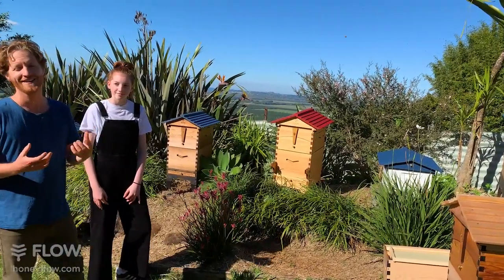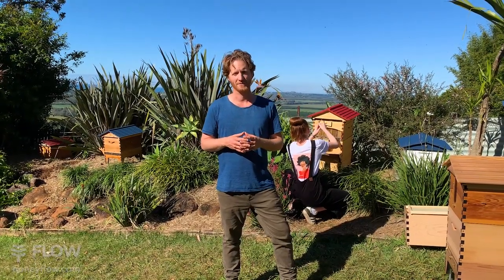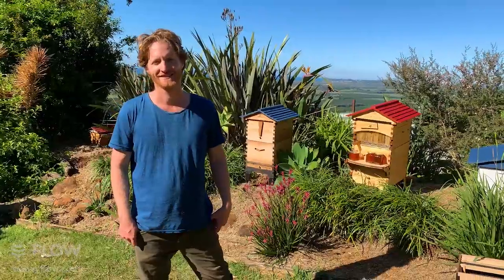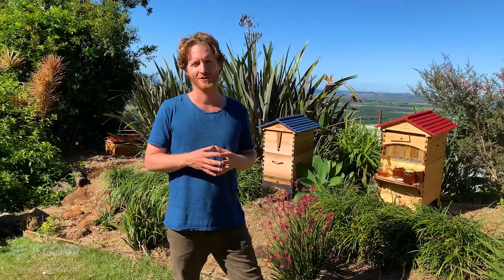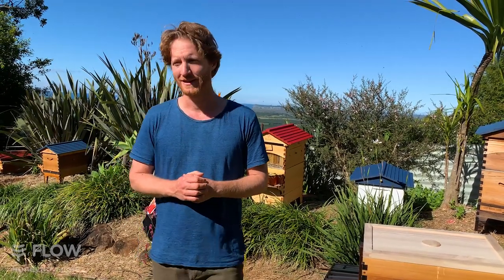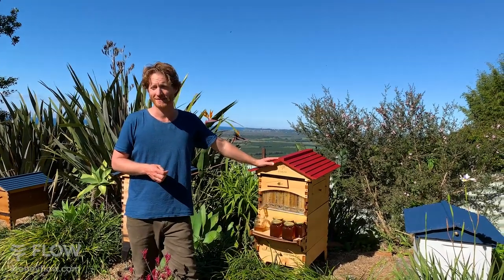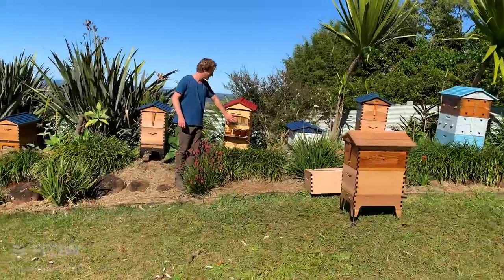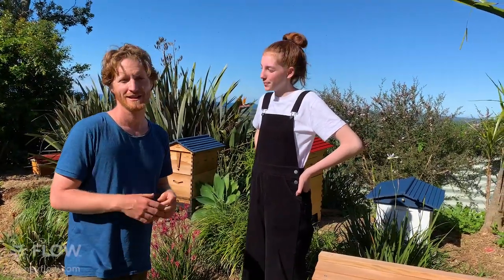Thinking about getting a hive - Live Q&A for beginners 🐝🍯